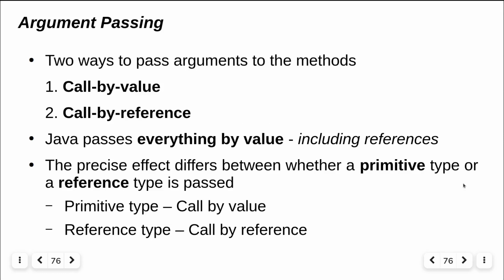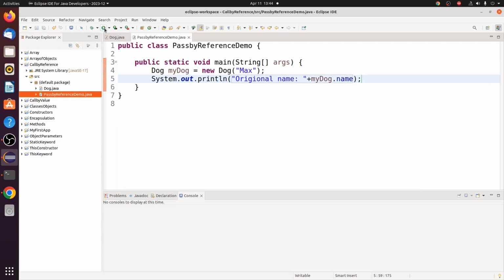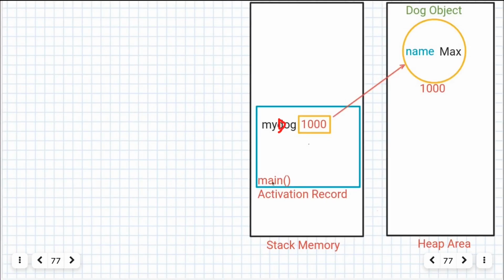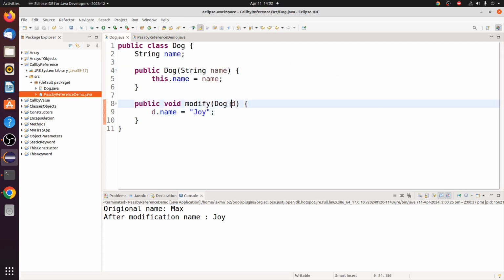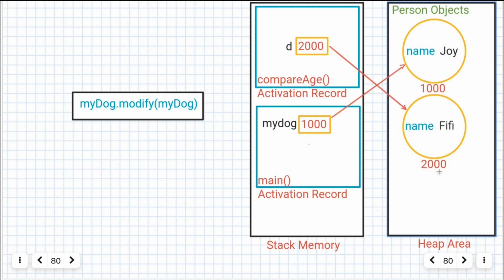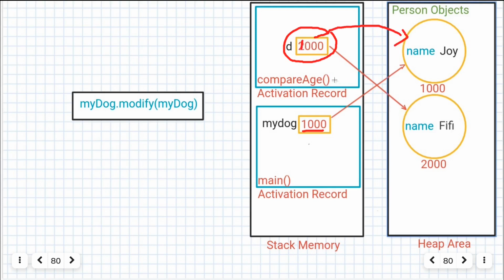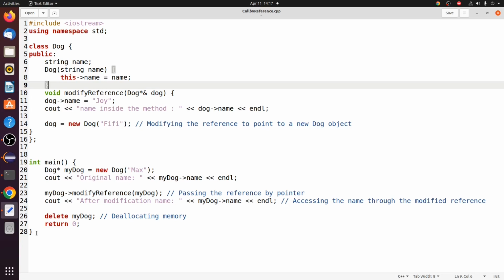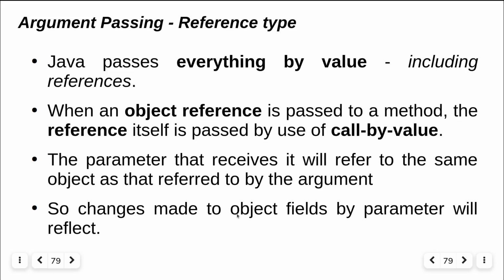Passing arguments by Reference - Call by Reference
This video explain about Passing arguments by Reference to methods( Call by Reference) in java language and in C++

Here are the chapters for this video:

Introduction to Call by Value and Call by Reference (0:00 - 0:42)
Java Example: Passing Objects to Methods (0:43 - 3:35)
Why Java Objects Appear to be Call by Reference (3:36 - 4:34)
Java Evidence: Why it is Actually Call by Value (4:35 - 7:06)
C++ Comparison: True Call by Reference (7:07 - 8:10)
Conclusion and Final Summary (8:11 - 9:04)